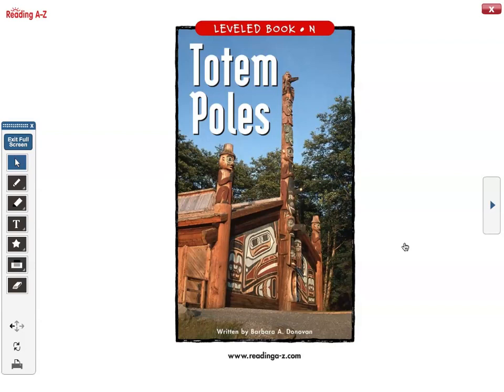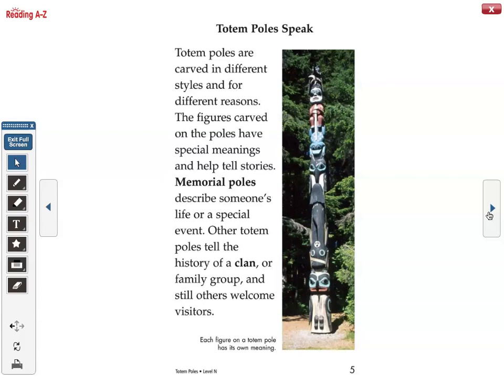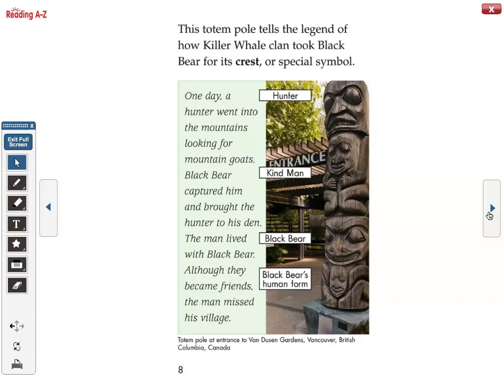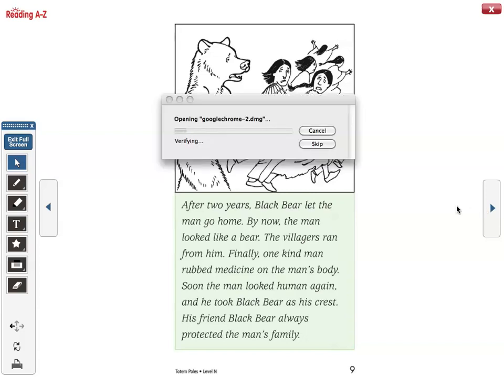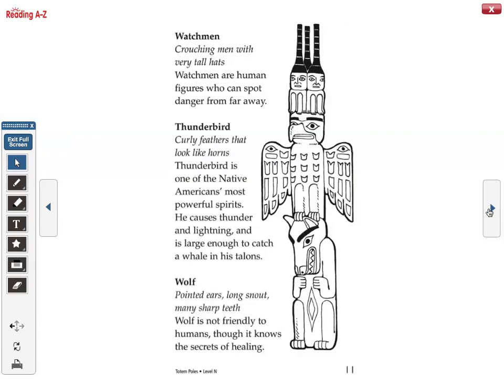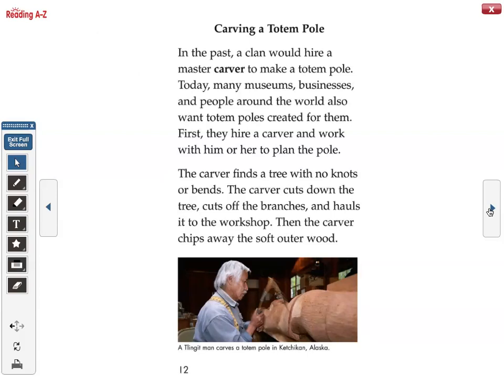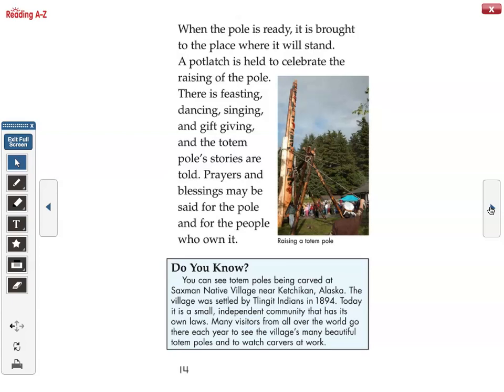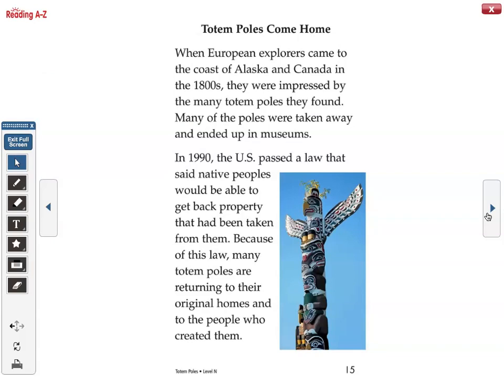Totem Poles Audiobook 28